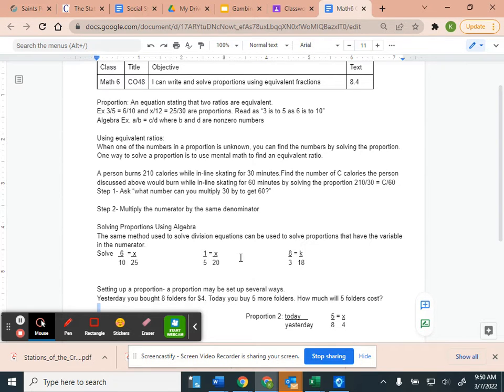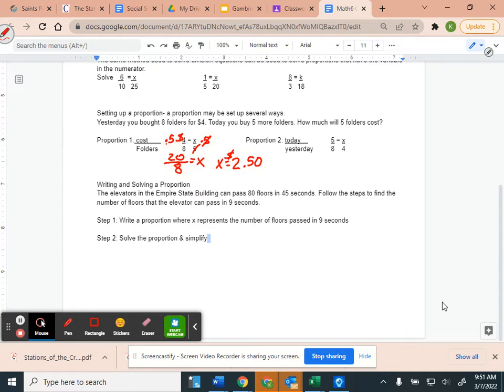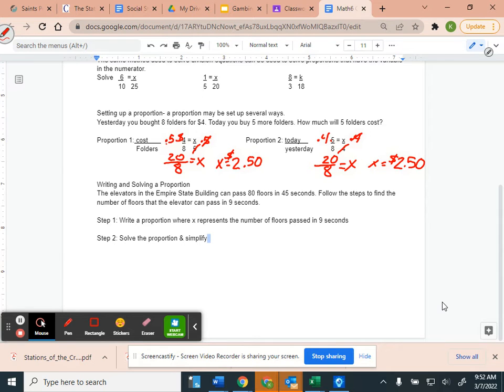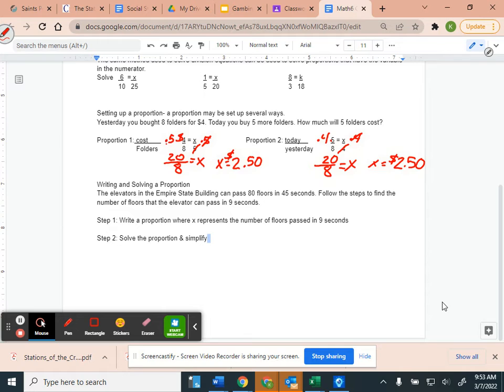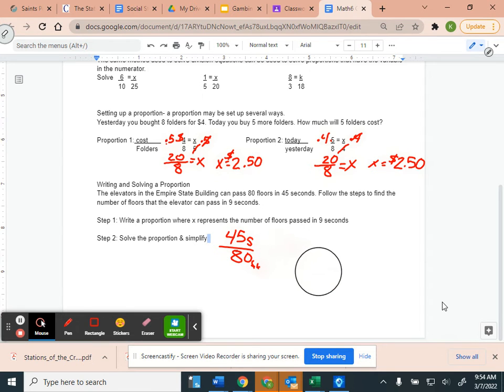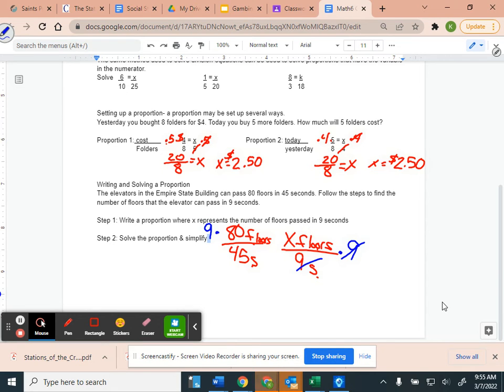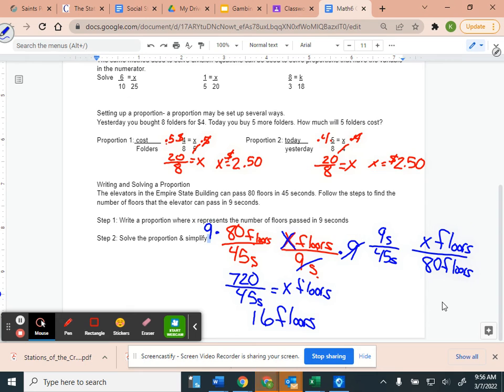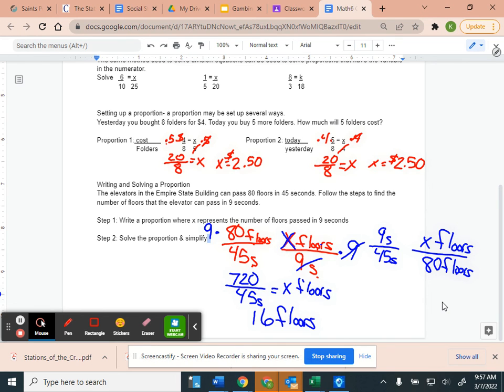3/7 Math6 CO48